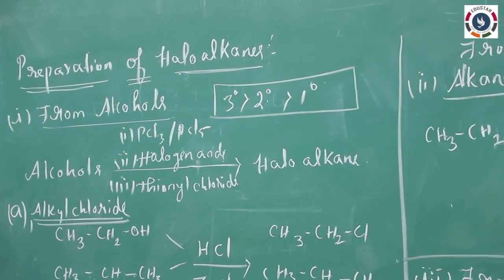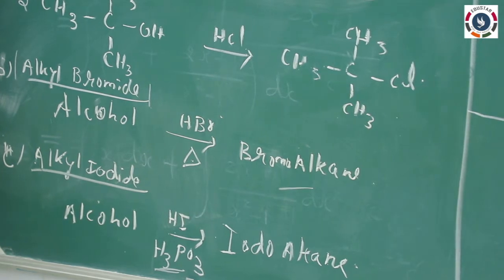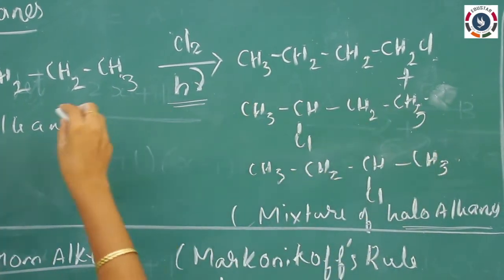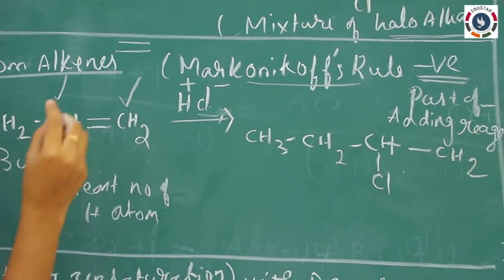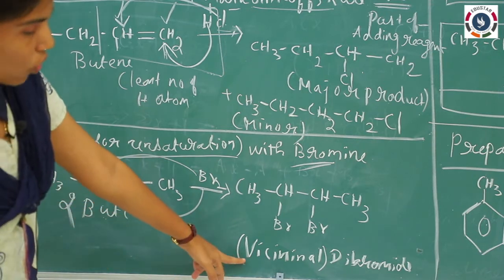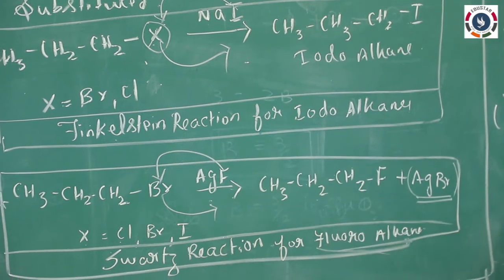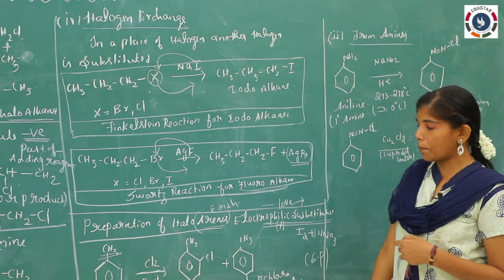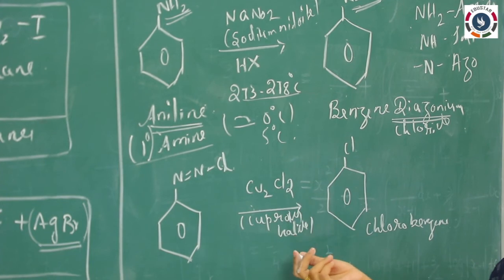Class.12 : CHEMISTRY : Halo Alkanes and Halo Arenes : Part.2